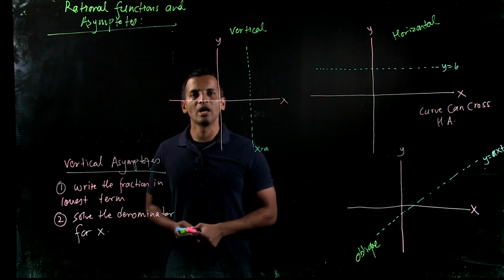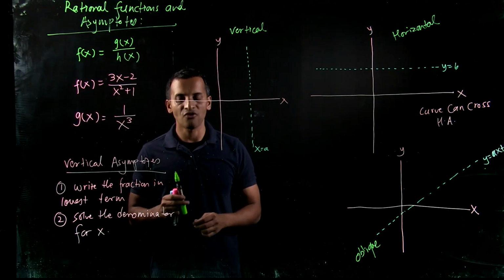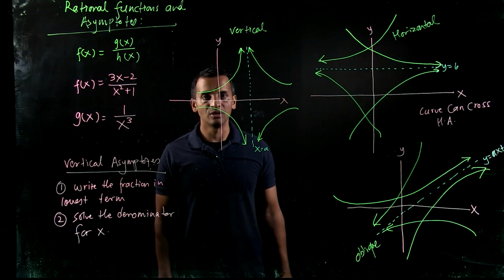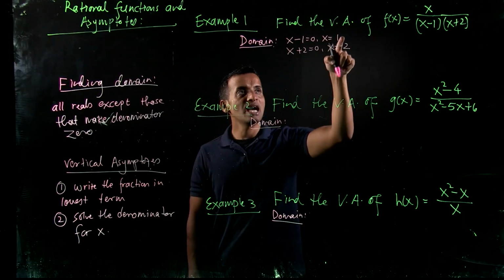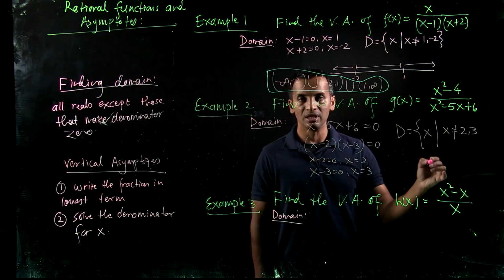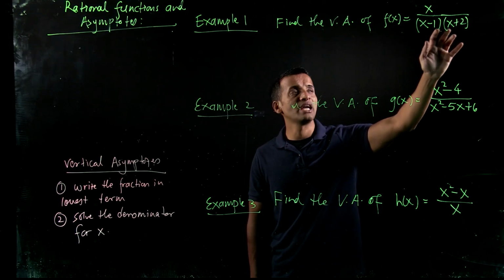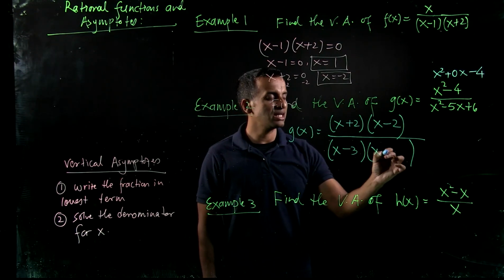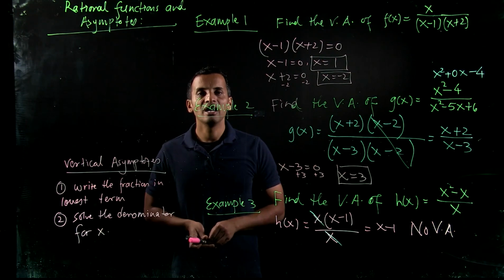Vid 42 Domain and vert asymptote